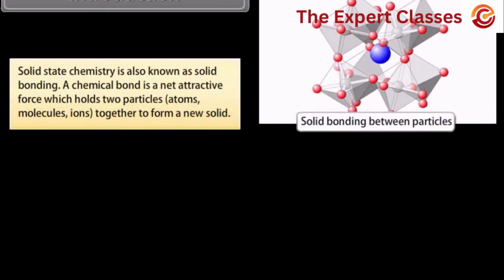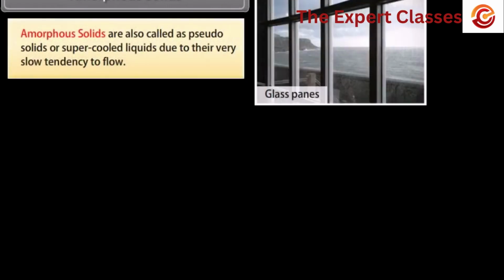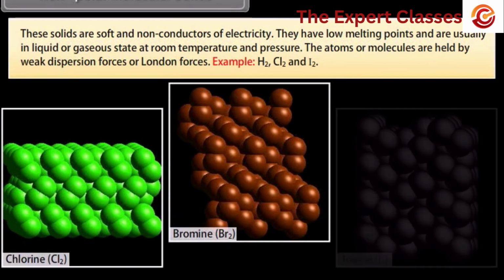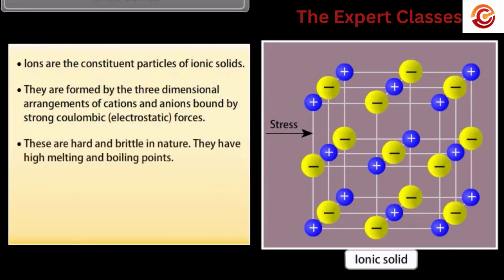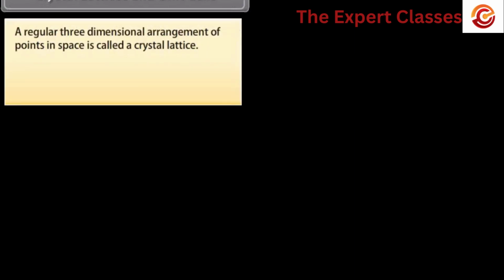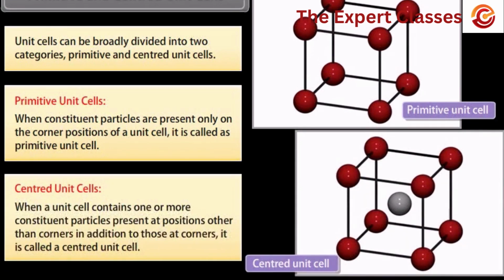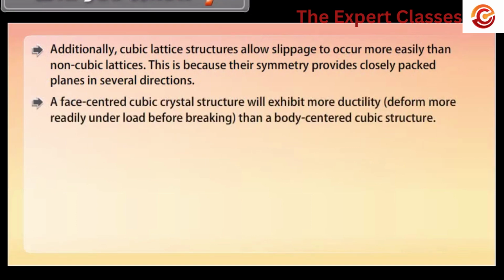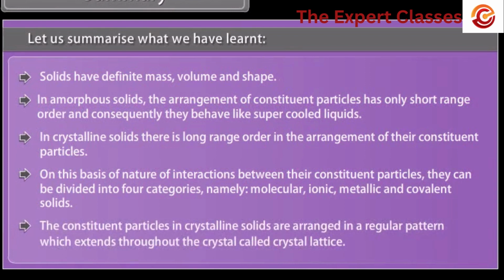Solid State Part-A